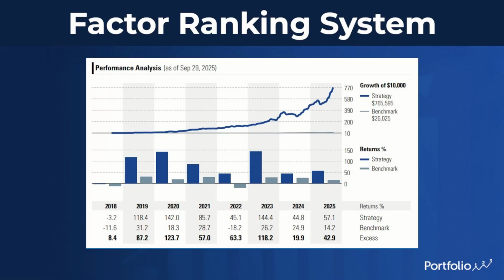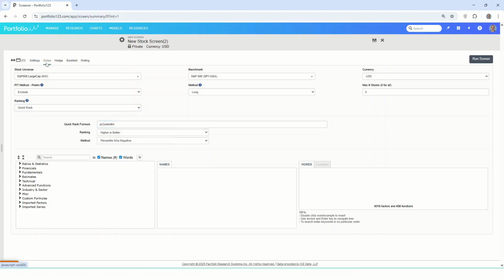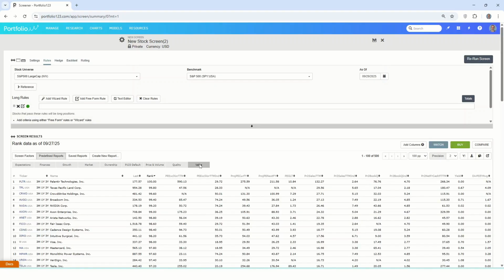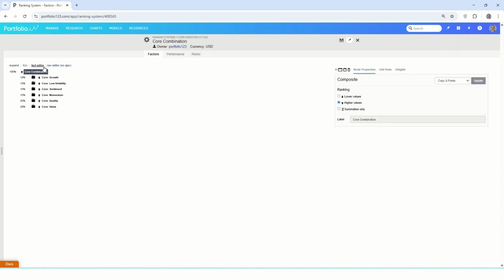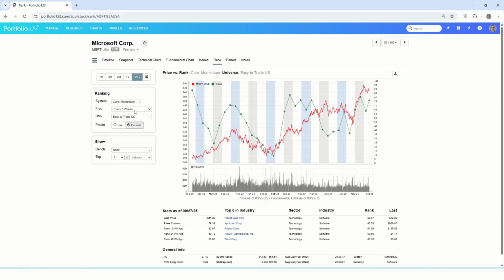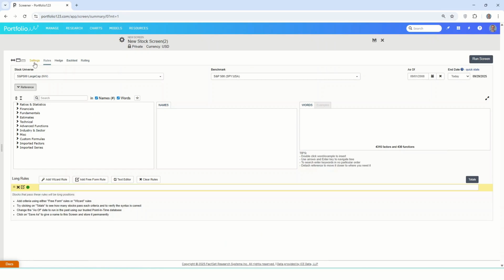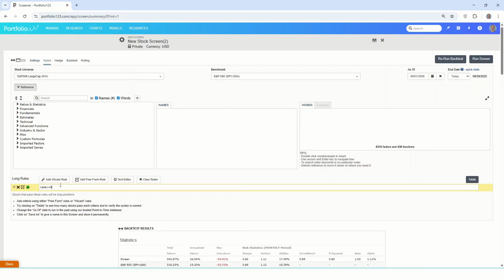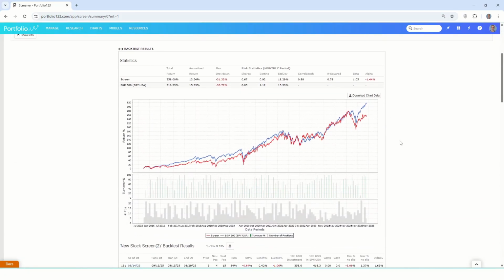Factor Investing for Beginners: How to Rank Stocks Like a Quant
Factor Investing: How to Rank Stocks (Beginner Tutorial)

In this video, you’ll learn what a factor ranking system is — the core engine behind every quantitative and multi-factor investing strategy.
We’ll walk through how to rank stocks using Portfolio123, how to interpret factor scores, and how to backtest results using real examples like the S&P 500 and Microsoft.

You’ll see how factors such as value, momentum, quality, growth, and sentiment combine to build a complete multi-factor ranking system — and how you can use ranks to identify high-potential stocks in your own portfolio.

📊 What you’ll learn:
- How a factor ranking system works (and why Fama–French models use this concept)
- How to build and test a simple stock ranking screen
- How to visualize rankings over time and find signals
- How to backtest and select the top-ranked stocks

Timestamps
0:00 Intro – What is a factor ranking system?
0:20 How ranking drives multi-factor portfolios
0:30 Using Quick Rank in Portfolio123
0:40 Example: Ranking S&P 500 stocks by Price-to-Sales
1:12 Viewing ratios and industry averages
1:35 Checking historical ranks (2008 example)
1:50 From single-factor to multi-factor systems
2:05 Exploring Portfolio123 Core Combination model
2:25 Factor styles: Growth, Value, Momentum, Quality, etc.
2:26 Viewing factor weights and components
2:28 Time-series rank analysis – seeing ranks over time
2:32 Rank chart example with Microsoft
2:58 Importance of universe selection (S&P 500)
3:12 Visualizing ranking vs. price
3:22 Building a simple ranking screen
3:38 Selecting top-ranked stocks by Quality
3:55 Backtesting the ranking system (10-year test)
4:04 Filtering by rank threshold (≥95)
4:33 Adding rank improvement condition (4-week change)
5:03 Using rank momentum filters
5:06 Summary and what’s next
5:10 Preview: Building your own custom ranking system

Try it yourself:
Start building your own factor models today with a free sign-up the platform used by professional quants and universities worldwide.

👉 Next video: How to research and build your own custom factor ranking system.